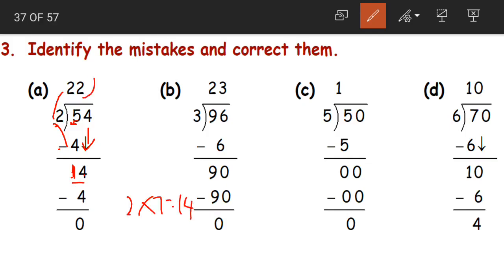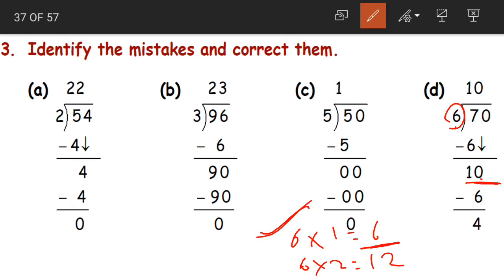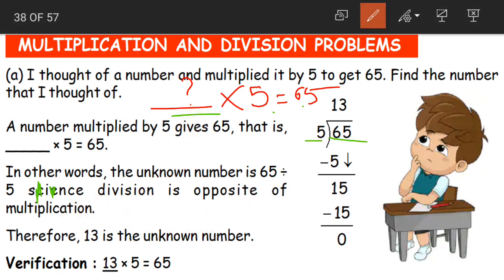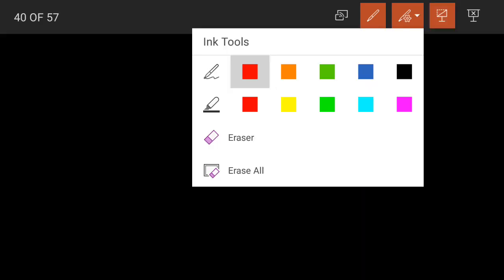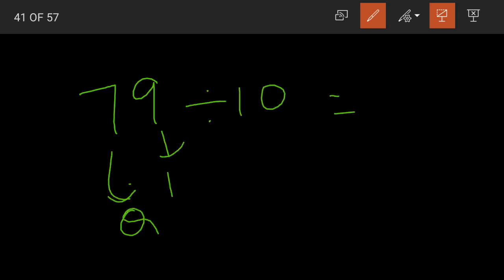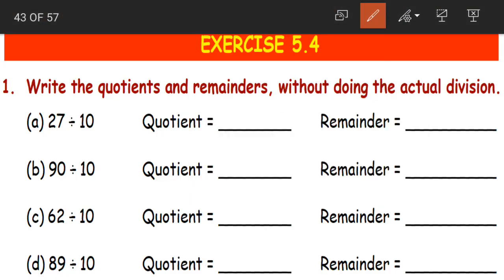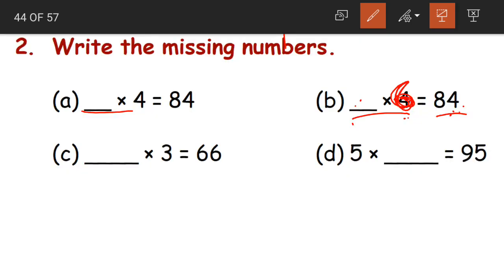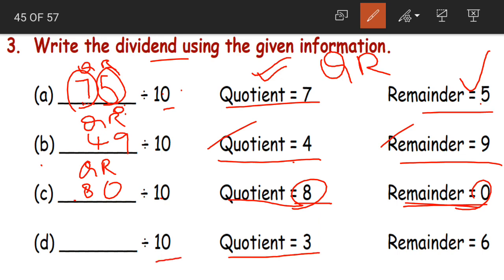3RD OLYMPIAD || MATHS || MULTIPLICATION AND DIVISION || PART 07